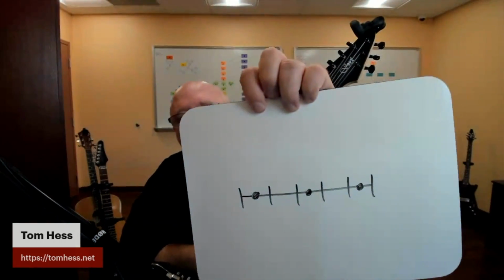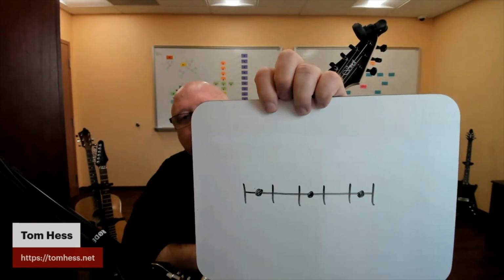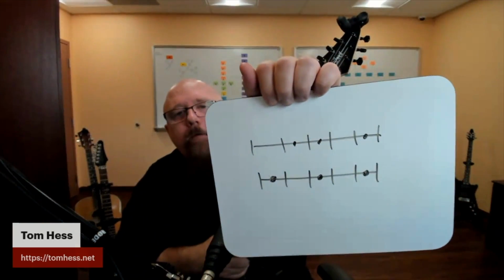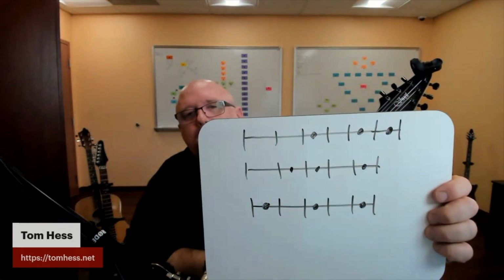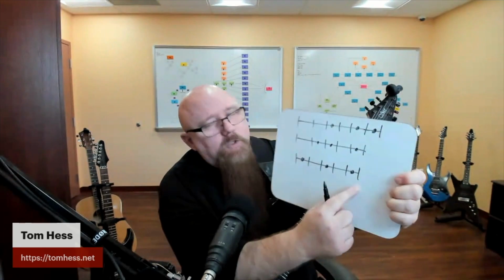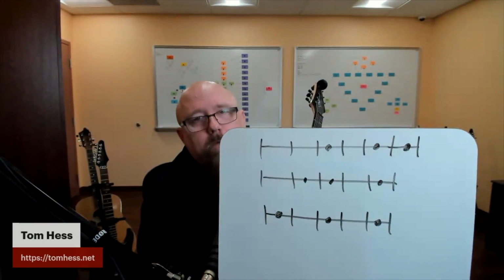The BEST way To Learn SCALES On GUITAR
In this video, you learn the best way to learn scales on guitar.

It can be daunting trying to visualise all the scale shapes on the fretboard.

While there are many systems out there for doing so, they are not all equal.

In this lesson, I sit down with Guitar Playing Breakthrough Specialist Tom Hess to discuss and demonstrate the best way to learn scales on guitar.

Whether you want to learn major scales, minor scales, pentatonic scales, modes, or any other scale, what you need is an efficient way to visualise these on the fretboard in the easiest way possible.

You learn:

- The best system hands down for learning scales on guitar
- Why the CAGED system is NOT the best way to learn scales on guitar and what to use instead
- The only pattern you will ever need to know for learning major and minor scales on guitar